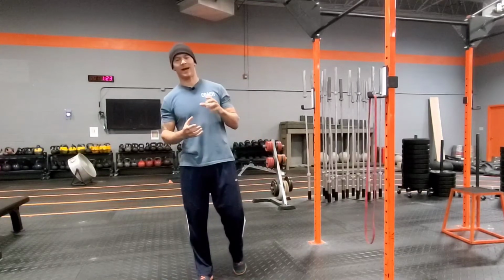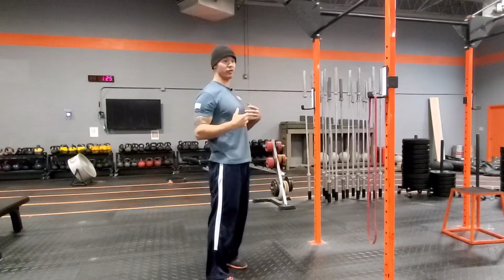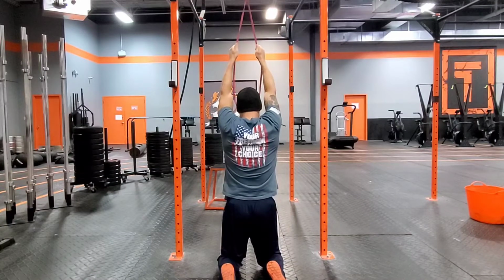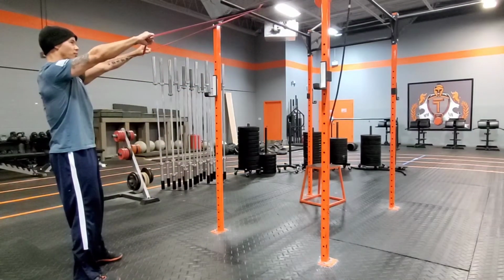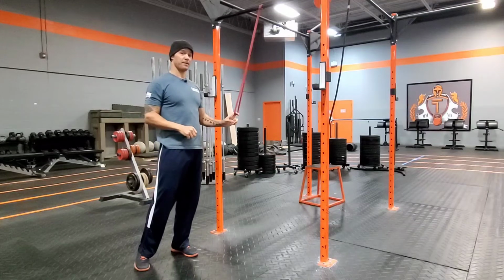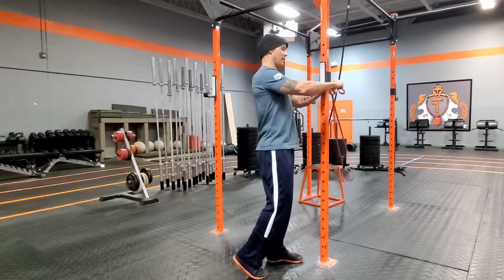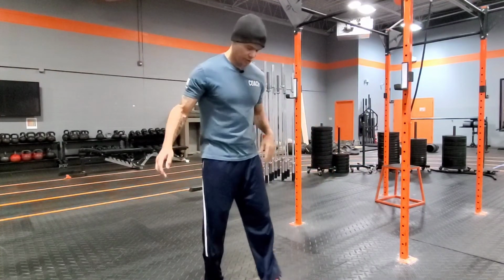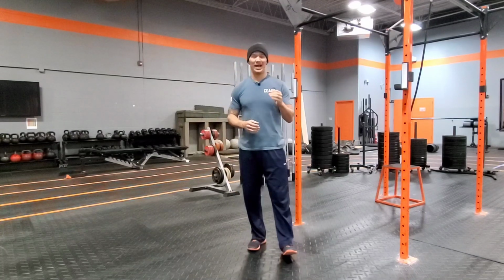Improving and preventing shoulder impingement and pain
Here are a handful of exercises you can do to help improve your posture and reduce shoulder pain.
- Scap pulldowns
- Banded Face pulls
- Banded Pull-aparts
- IYT's

Do this in 2 or 3 sets of 15-25, at least 3 days a week if not more.